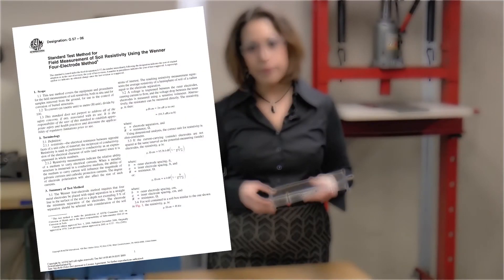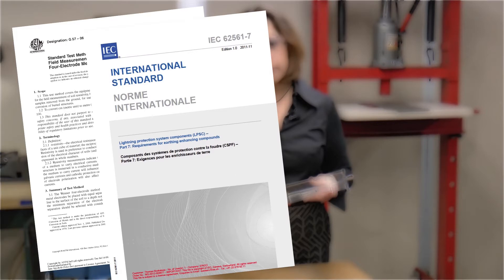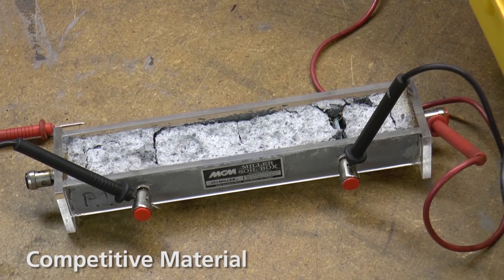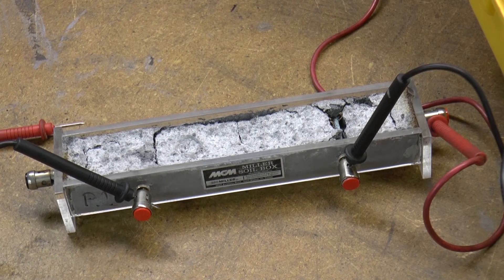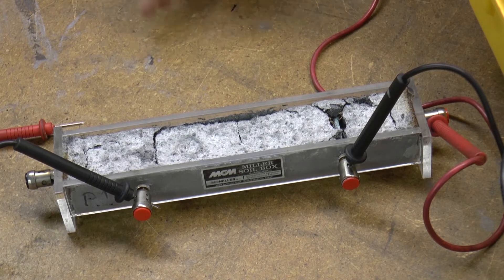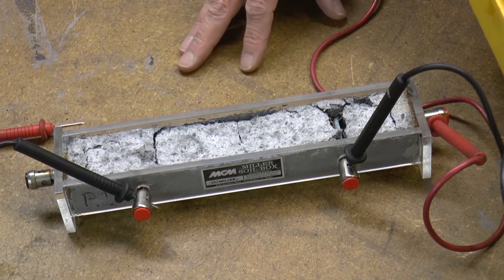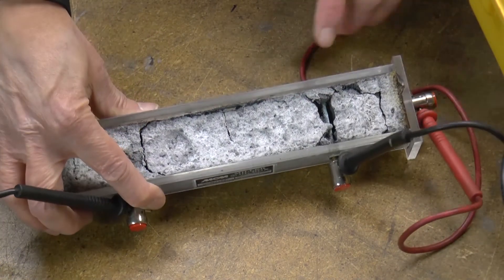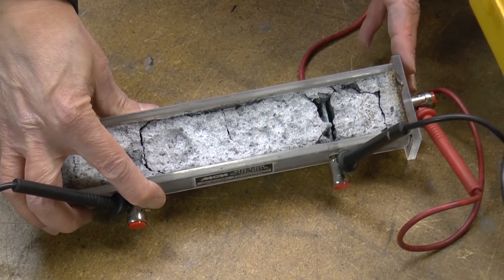nVent ERICO GEM vs. Competitive Ground Enhancement Materials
Ground enhancement materials may seem similar when initially poured and mixed; however, this is not always the case after curing. This video shows both nVent RICO Ground Enhancement Material (GEM) and a competitive material being poured and cured, demonstrating the important differences and the superiority of nVent ERICO GEM.